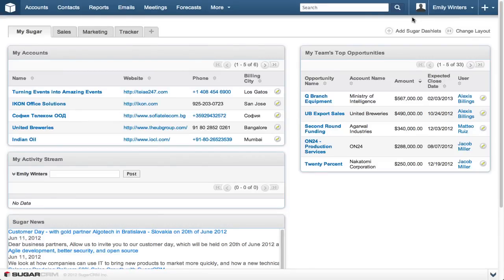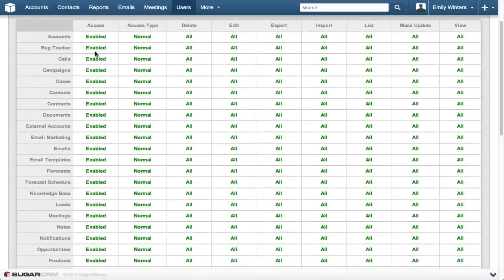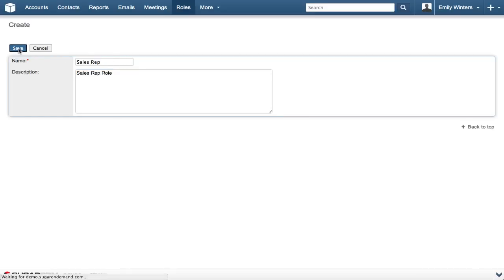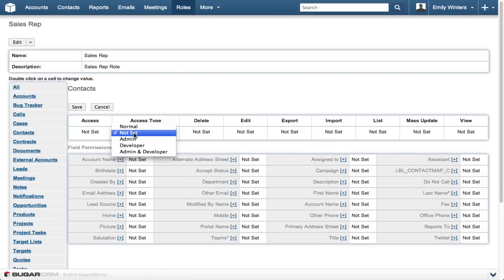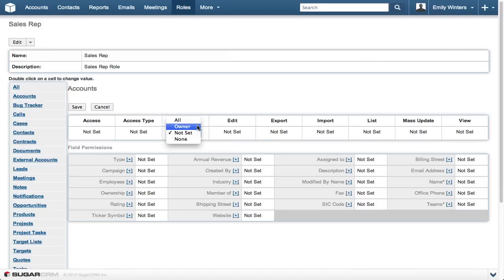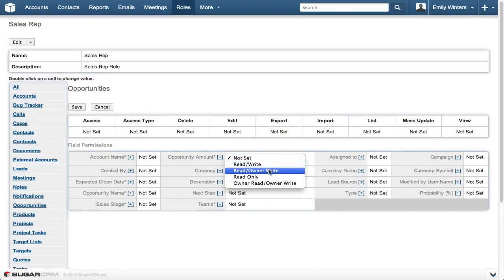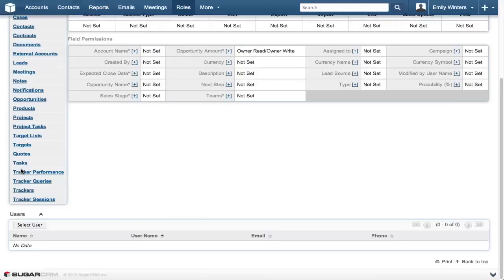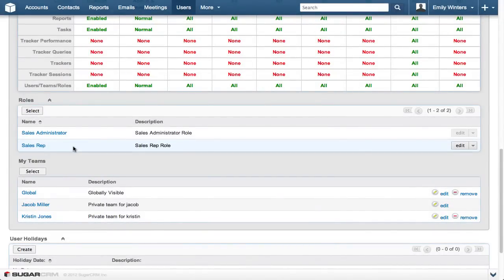SugarCRM How to - Create and Manage Roles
Watch this short video to see the step-by-step process for creating roles and managing the users within those roles in SugarCRM.